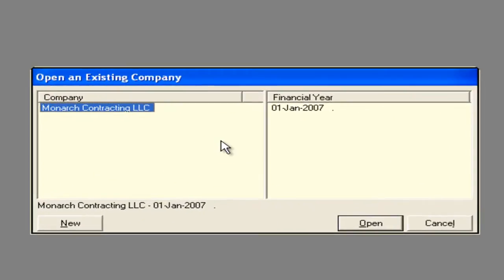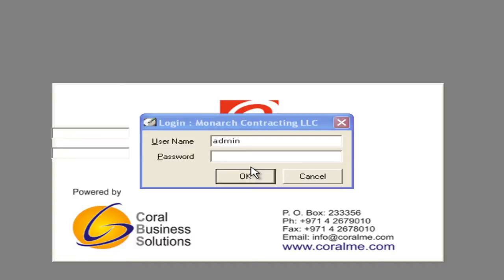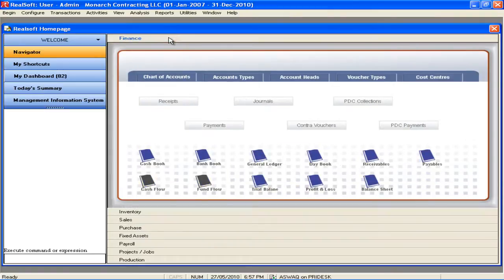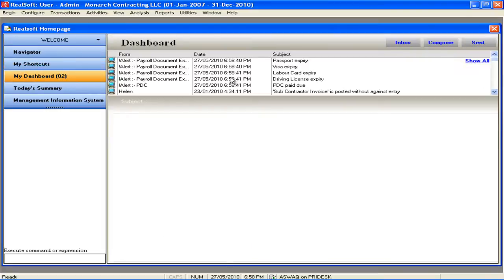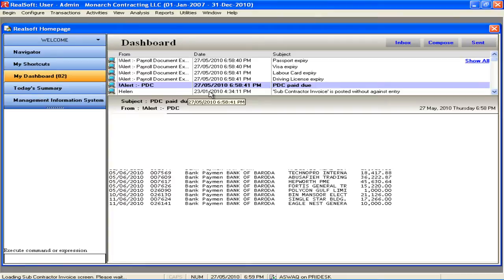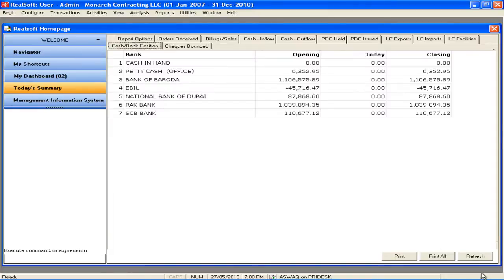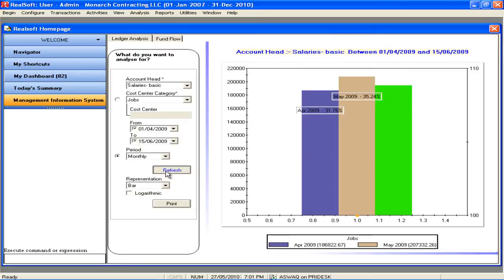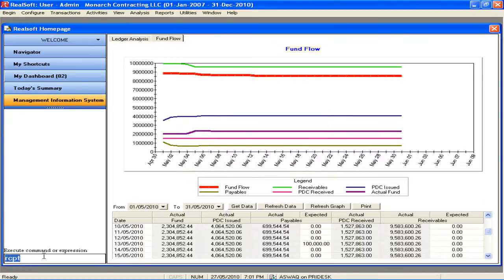Realsoft Homepage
Demonstration on Realsoft Homepage